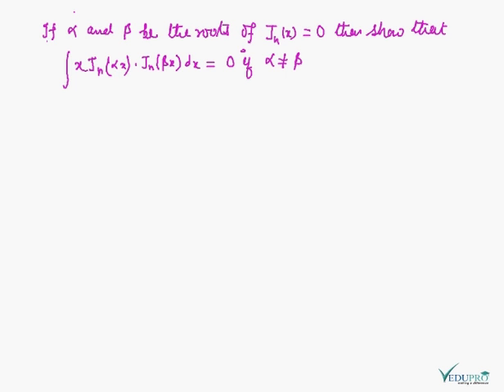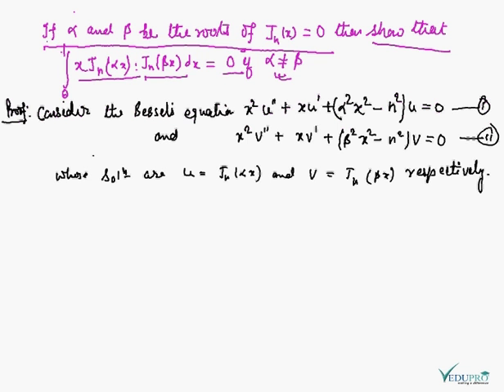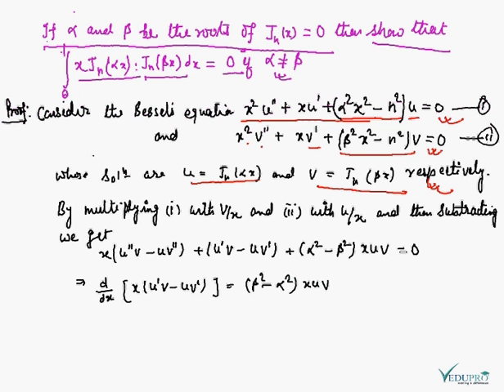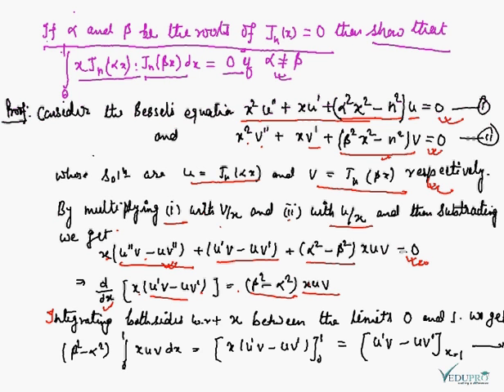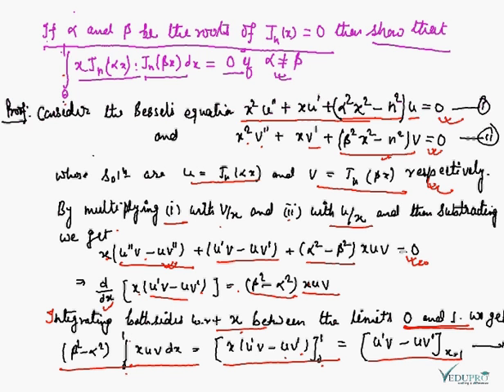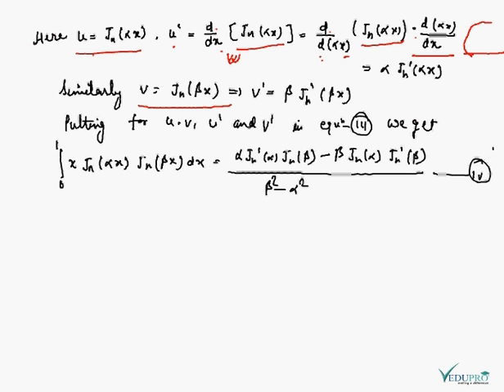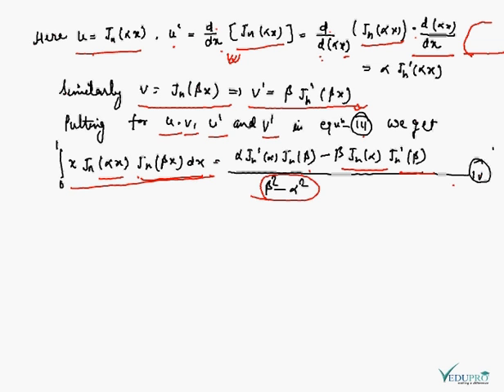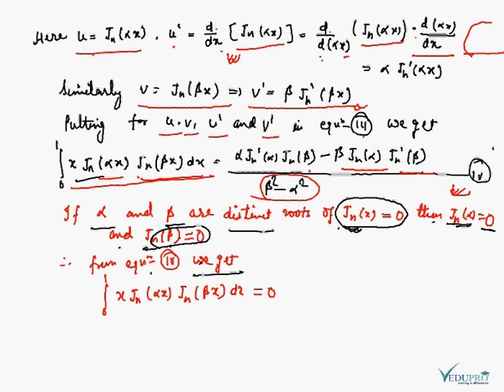Orthogonal Properties of Bessel Function, Orthogonal Properties of Bessel Equation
ORTHOGONALITY OF BESSEL EQUATION   -   ORTHOGONALITY OF BESSEL FUNCTION